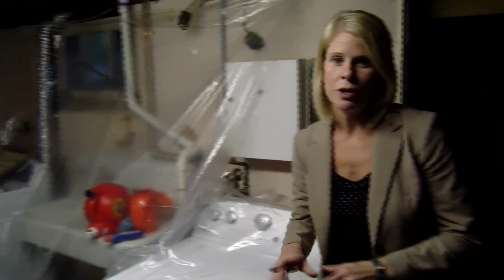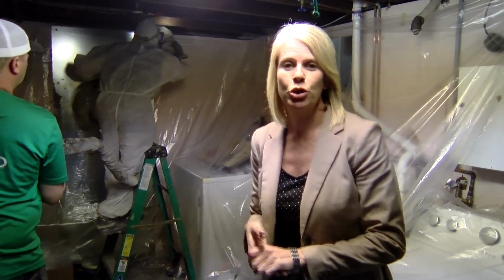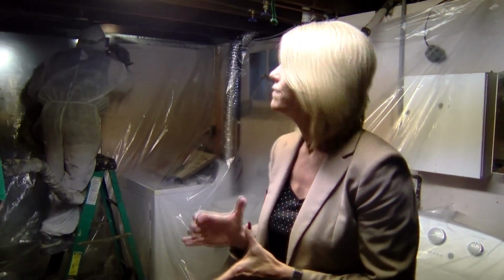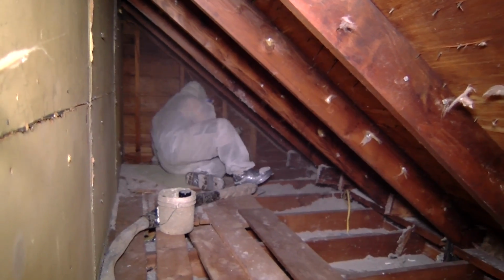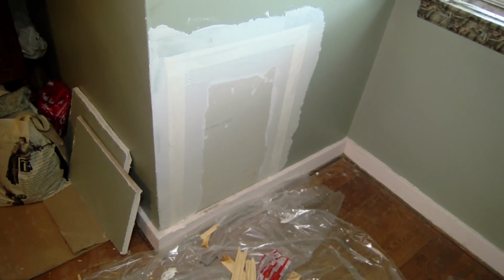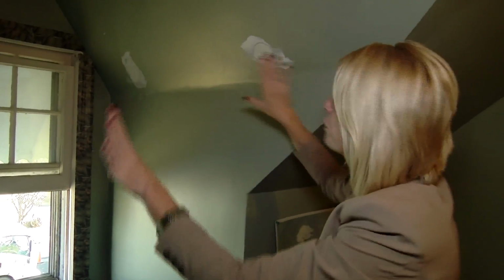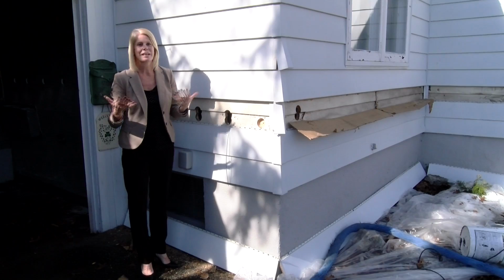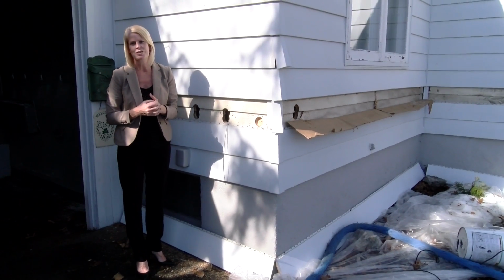Insulating an entire home in Whitesboro (March 11, 2018)